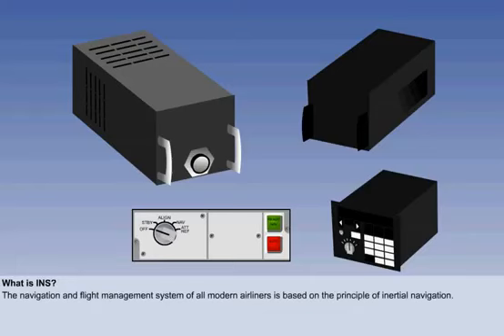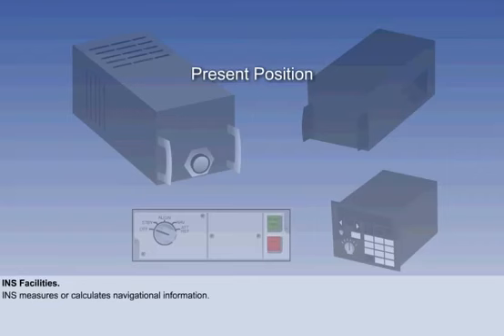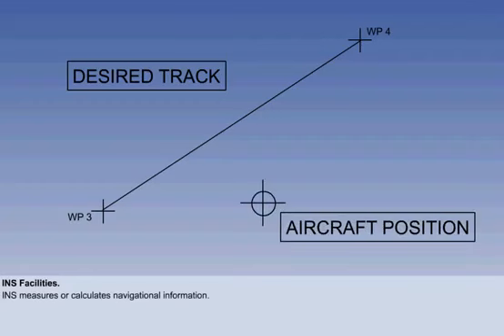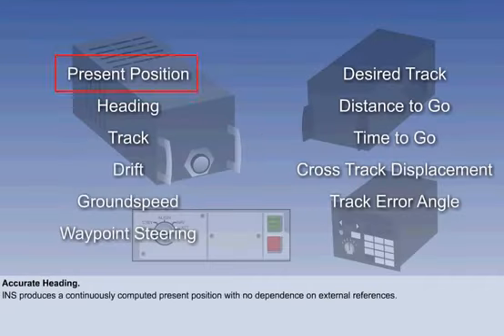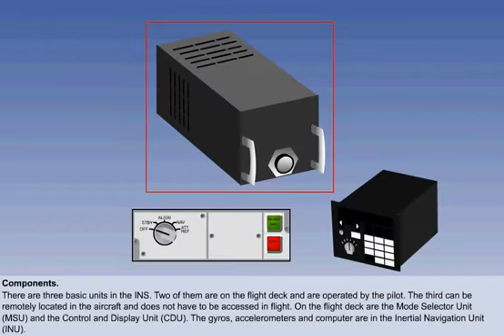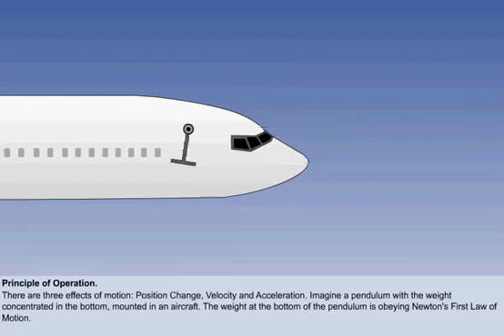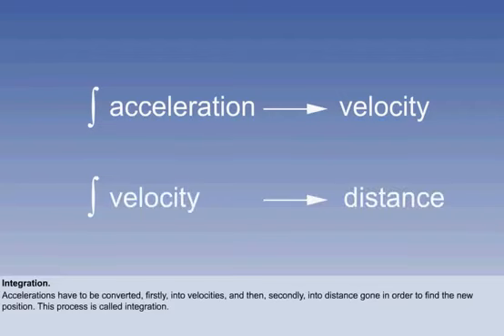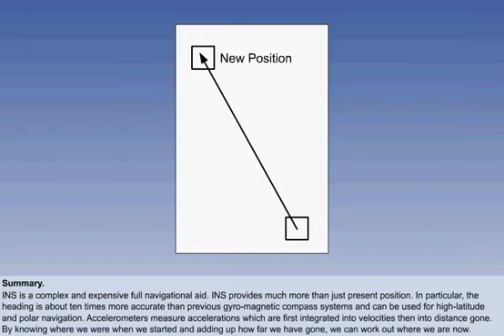Inertial Navigation System (INS) | Chapter 37 | General Navigation | CPL | ATPL | Pilot State